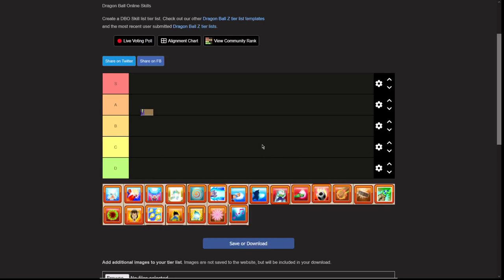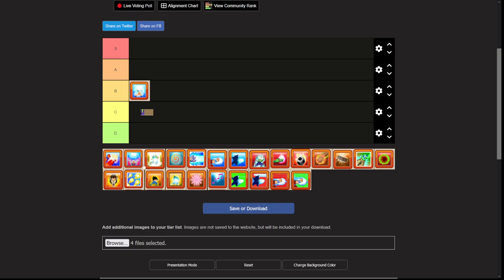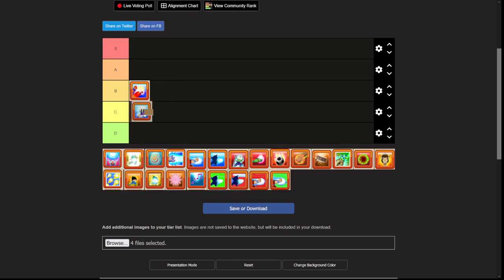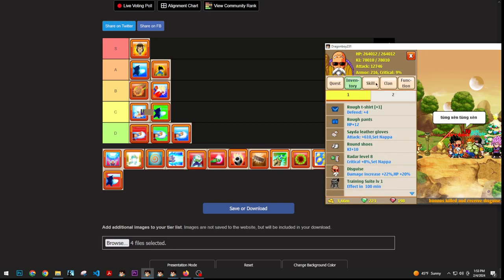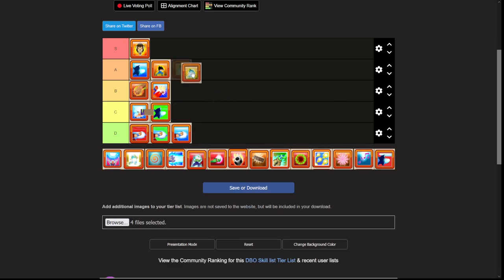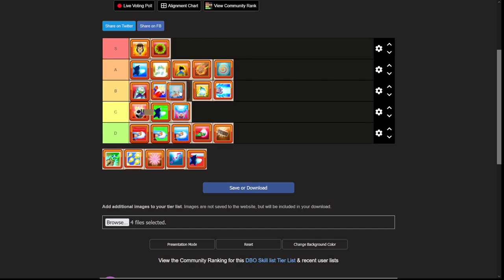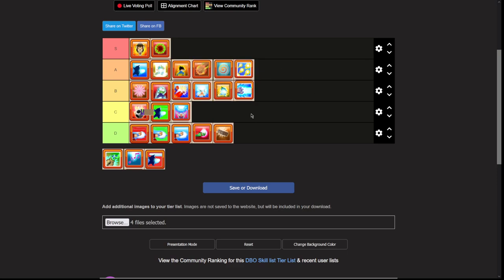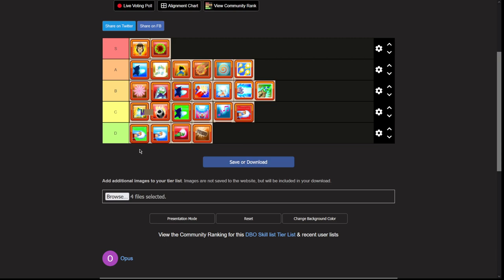Dragon Ball Online Skills Tier List!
Zoro098
Dragonledy
kaioku2
besthealer
death21
xbulletzx
chibiserver
sgalfords
sgkvipp
kingorels
angelossj4
mewtoe
dhkiss
1nolimit1
lordky2x (impersonator/scammer)
lordky (impersonator/scammer)